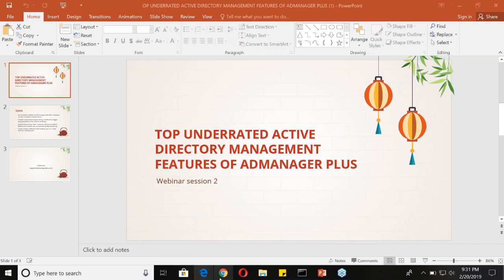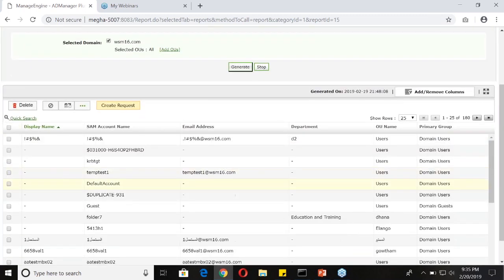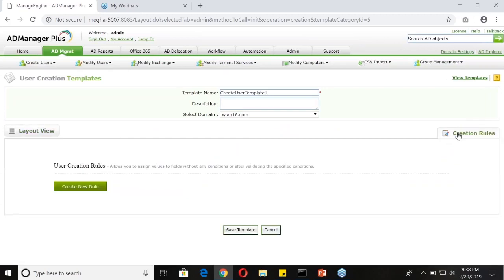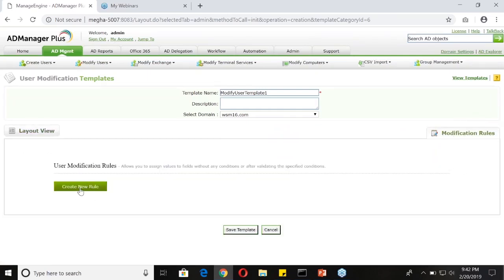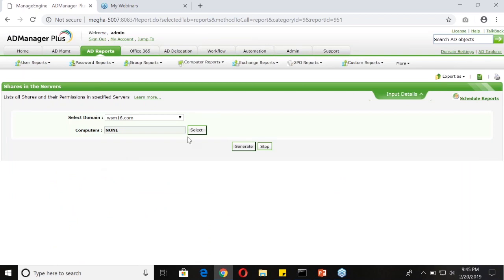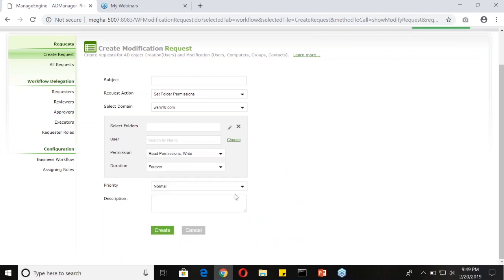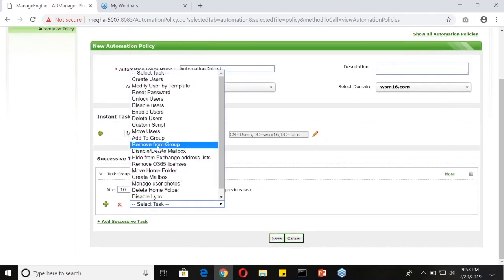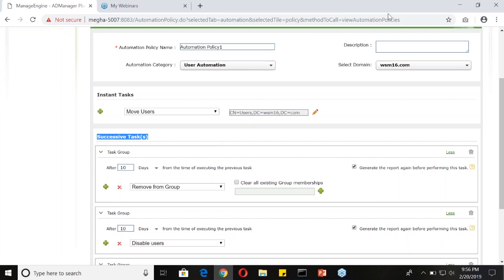Top underrated AD management features | ADManager Plus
Unlock hidden features in ADManager Plus to streamline compliance, automation, and NTFS management. This video reveals top underrated capabilities in ADManager Plus, including automated stale account cleanup, compliance reporting for GDPR, SOX, and HIPAA, and advanced user creation rules. You will also learn how to manage NTFS permissions efficiently and provision remote mailboxes for Microsoft 365 hybrid environments, ensuring a secure and standardized AD infrastructure.

Timestamps

00:00 – Introduction
01:55 – Compliance reporting
06:39 – User creation templates and creation rules
12:46 – Remote mailbox creation for Microsoft 365
14:39 – NTFS permissions management and reporting
17:31 – Business Workflow
20:41 – Automated stale account cleanup